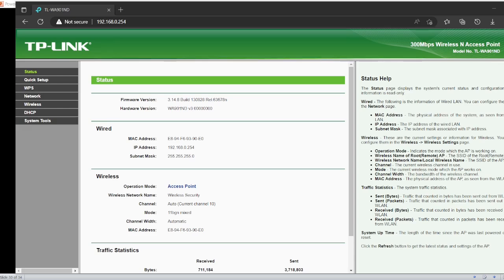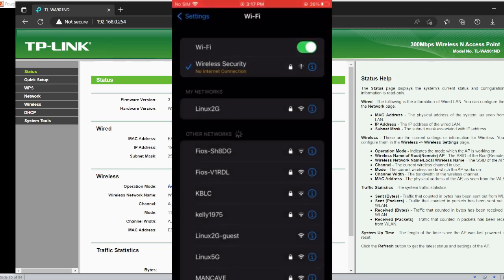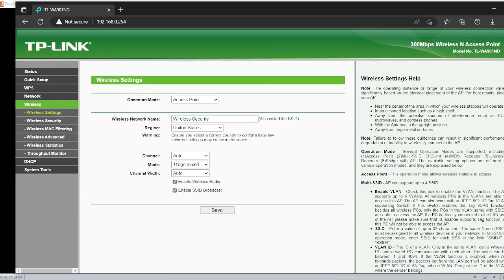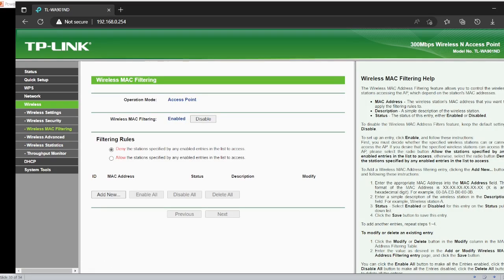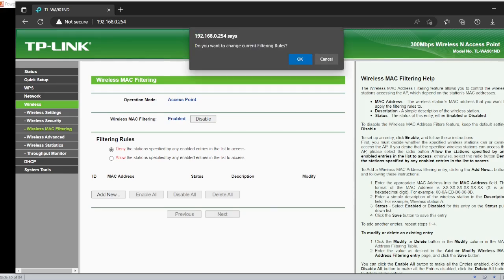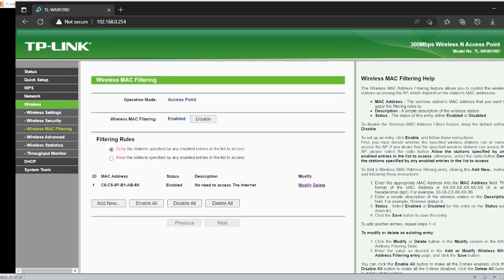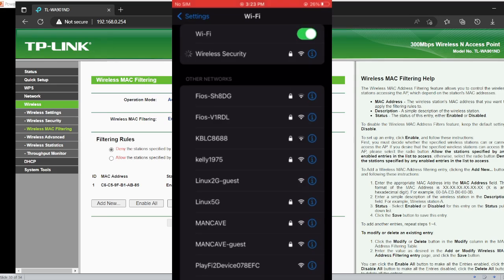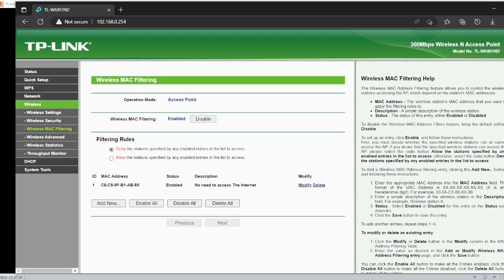wireless access point MAC filtering | Advice Wireless Networking from A–Z #22